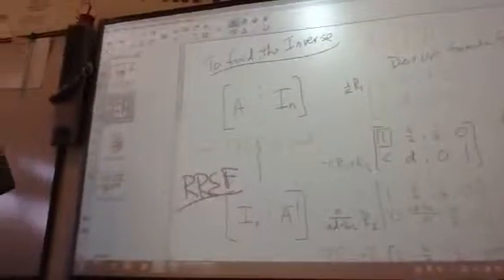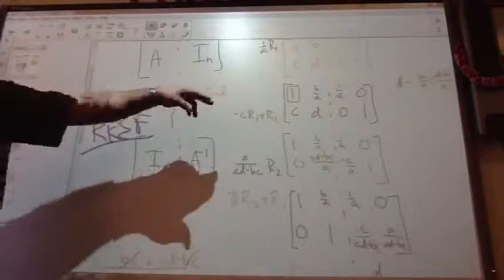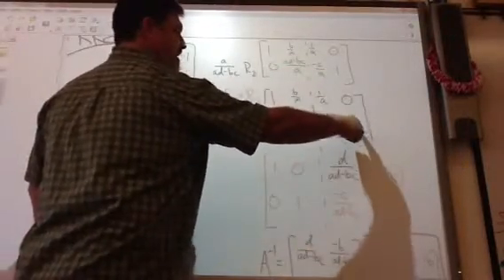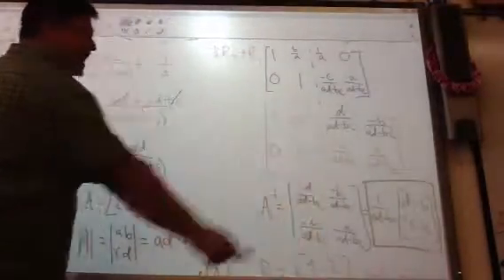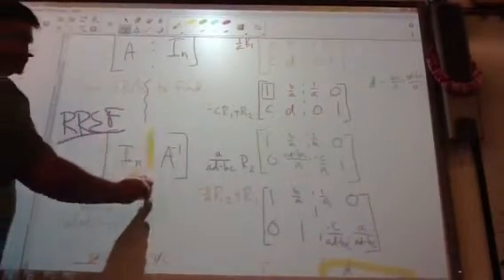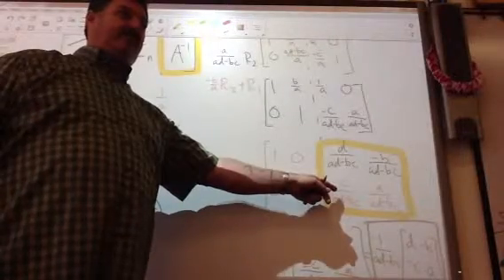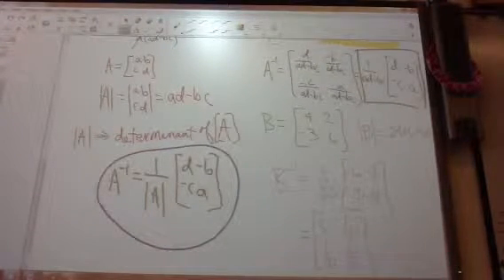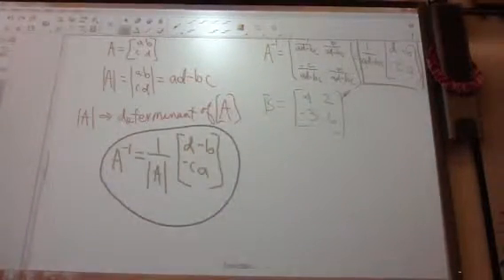PreCalc H 2/1 part 3